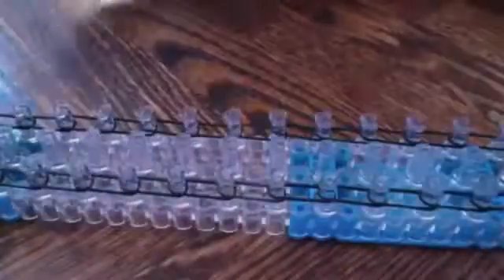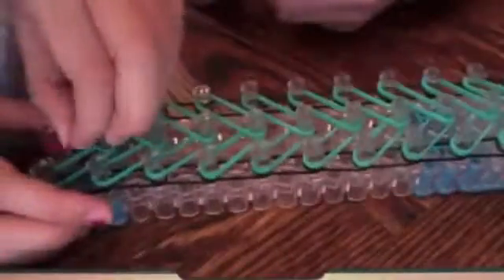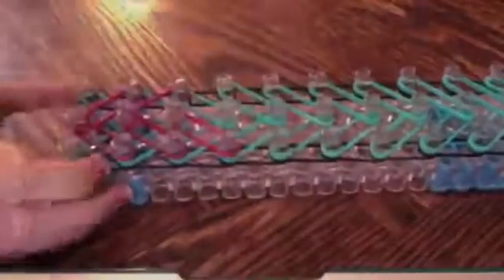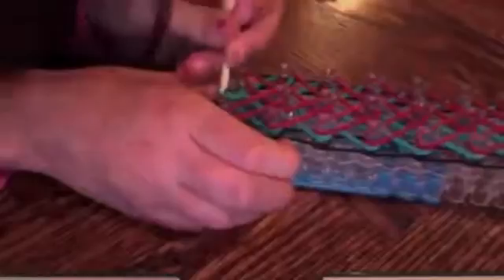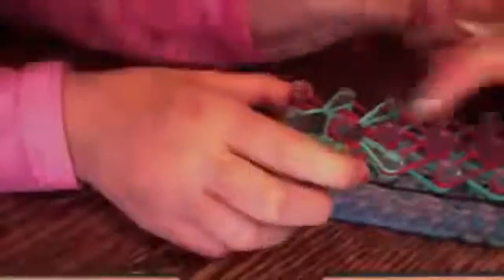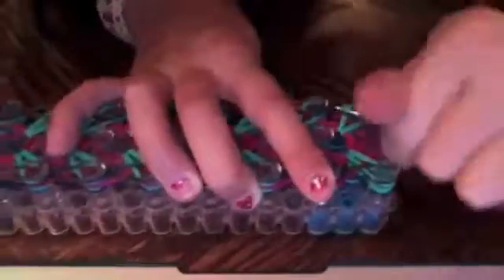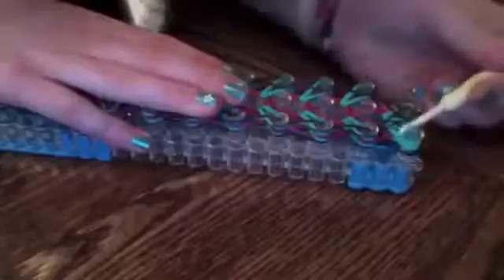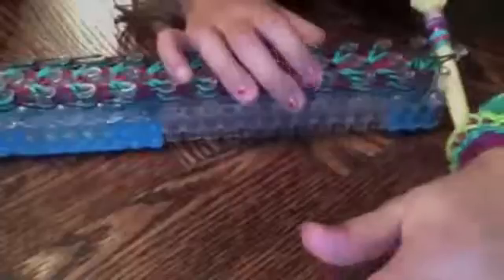loom bandsRainbow Loom Flying Twist